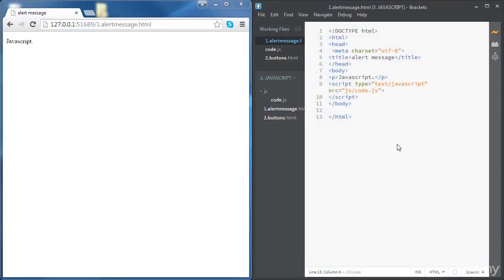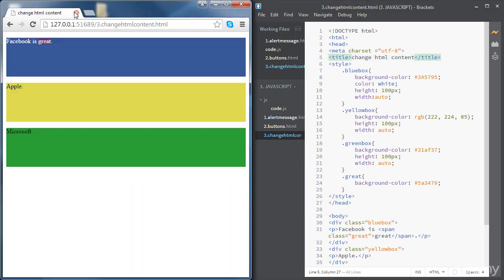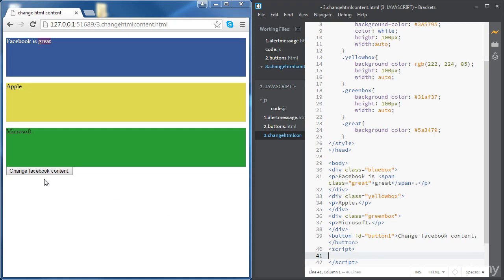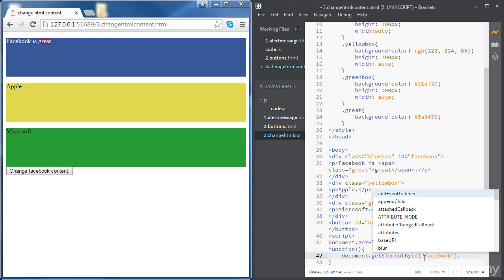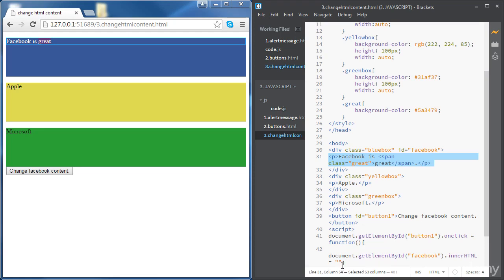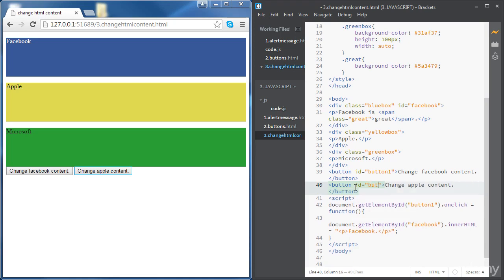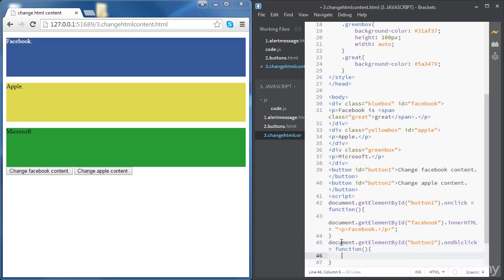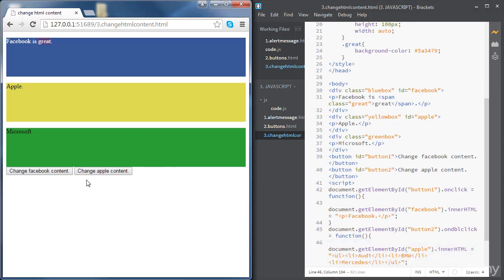Complete Web Dev 0504 Change HTML Content